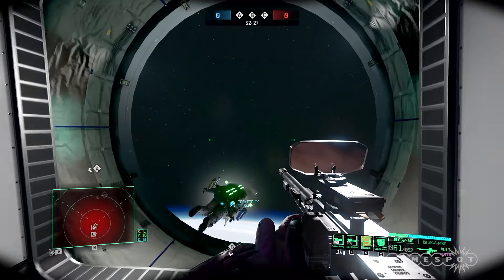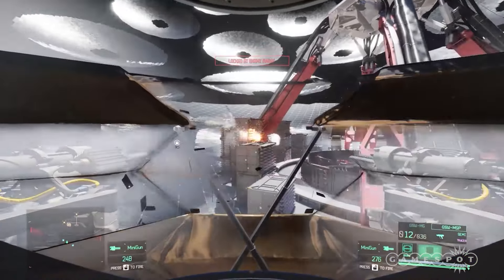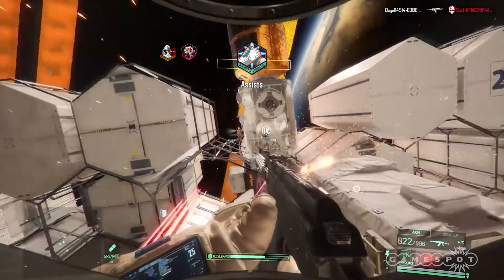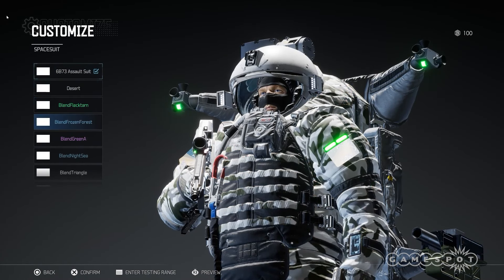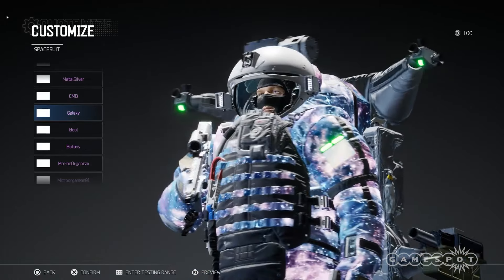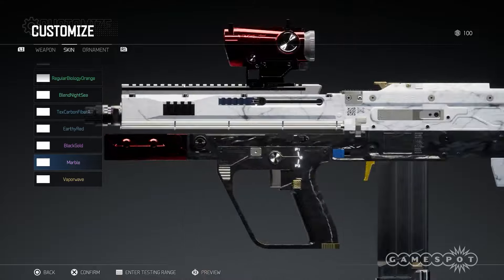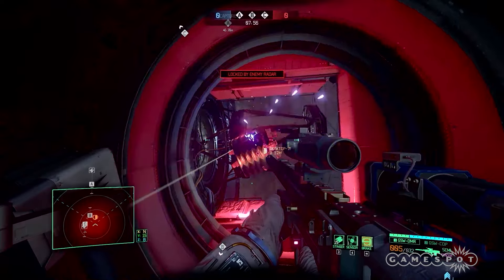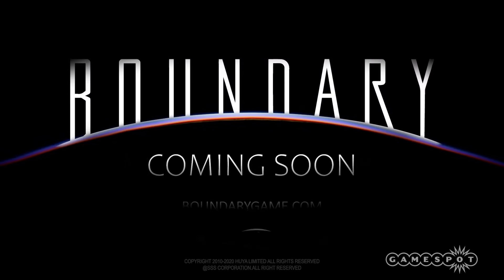Boundary - Exclusive Gameplay Trailer [Play For All 2021]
The upcoming Boundary is a new multiplayer FPS set within outer space, and we got an exclusive first look at the game's detailed customization system and some thrilling team deathmatch gameplay.